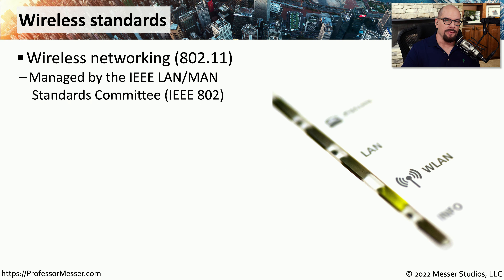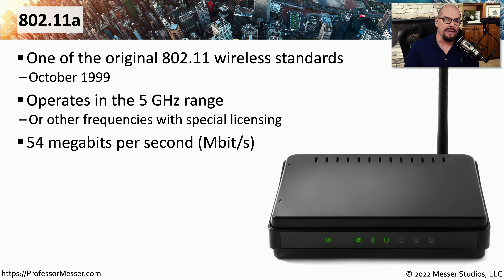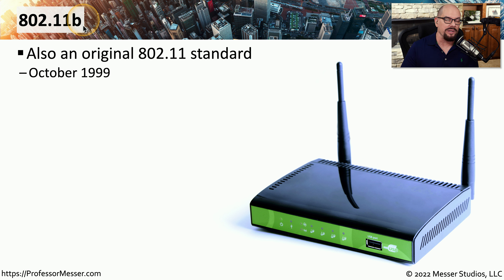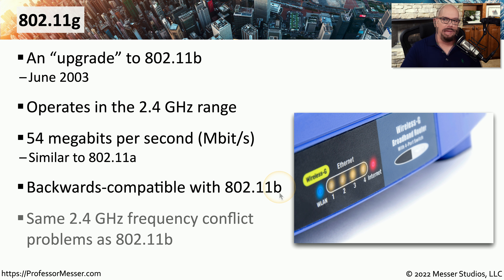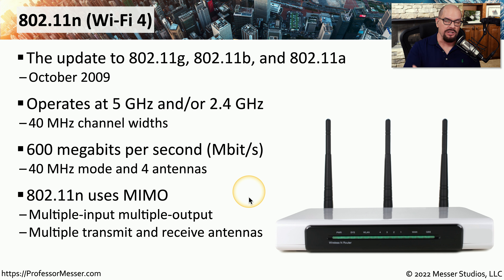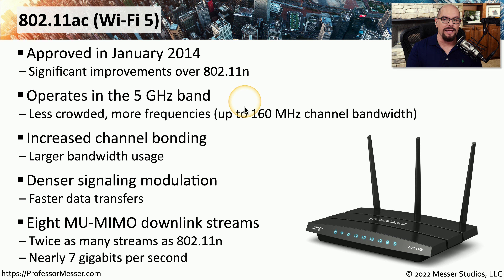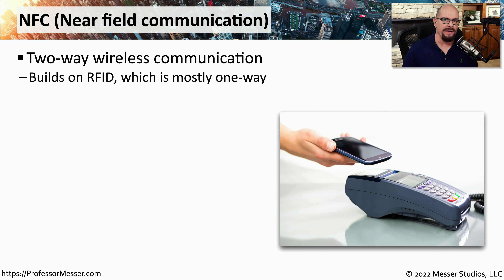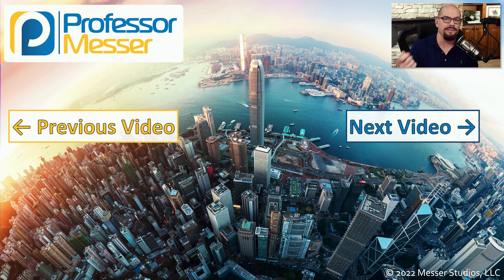Wireless Network Standards - CompTIA A+ 220-1101 - 2.3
We use many different types of wireless networks every day. In this video, you’ll learn about the 802.11 standards, the use of long-range fixed wireless, RFID, and NFC technologies.